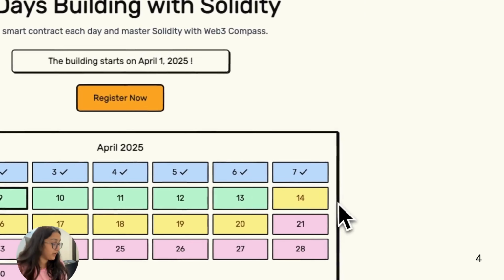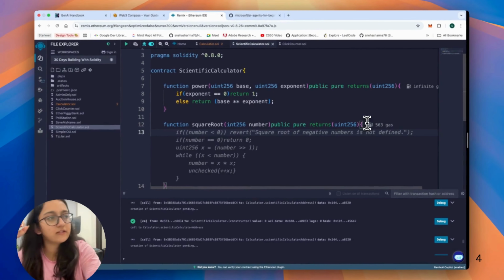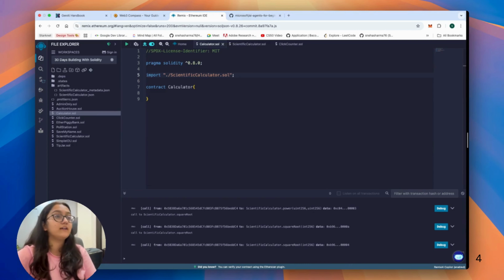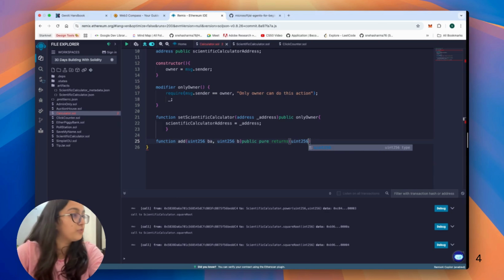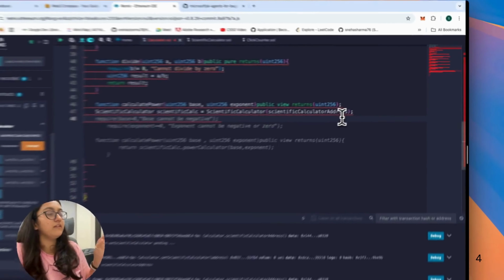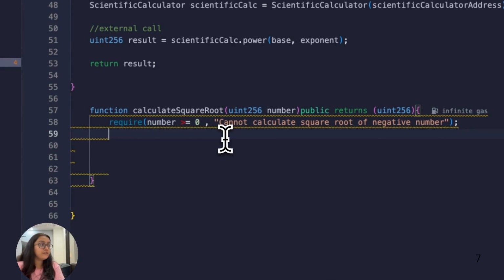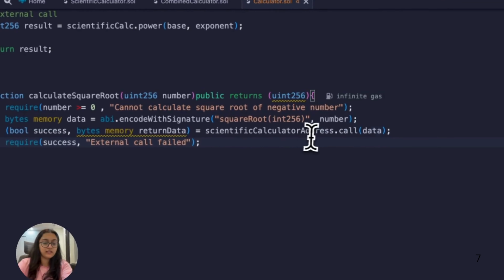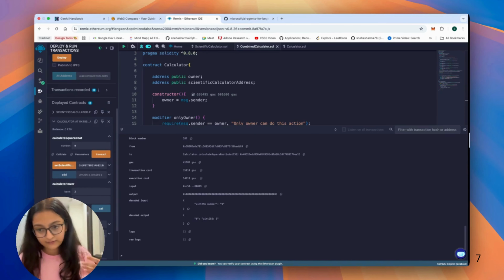30 days of Solidity | Day 9 | SmartCalculator Contract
📚 Complete Video Playlist with Direct Links:
Today’s project is all about splitting responsibilities in smart contracts.
Instead of cramming every math function into one mega-contract, we’re building two smart contracts that work together:

1️⃣ Calculator.sol – Handles the basics: add, subtract, multiply, divide.
2️⃣ ScientificCalculator.sol – Handles the cool stuff: powers and square roots.

Then, we connect them like grown-up contracts should—one talks to the other through both high-level calls and low-level calls.

💡 Here’s what you’ll learn:

🔢 How to build a modular calculator in Solidity
📦 Why it's better to split logic across contracts (and how to do it)
📡 How to call functions from one contract inside another
🧪 High-level calls vs low-level .call() – when and why to use each
🔐 Using access control with onlyOwner to link external contracts
🎯 Newton’s Method for estimating square roots (yes, we got a little mathy)
🧙 Address casting + ABI encoding – the real Web3 wizardry

Whether you're building a DeFi protocol or just tired of copy-pasting math logic, this one’s packed with real dev patterns you’ll use again and again.

📚 Part of the 30 Days of Solidity Challenge
Build one smart contract a day, from beginner to dApp wizard: